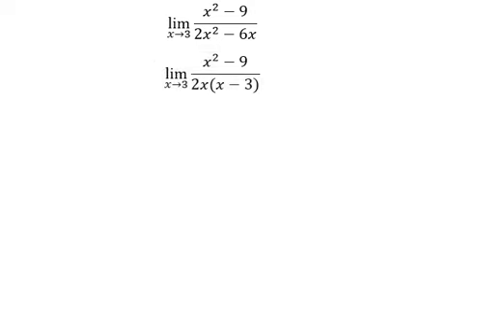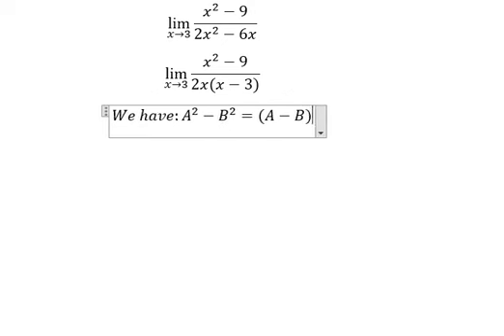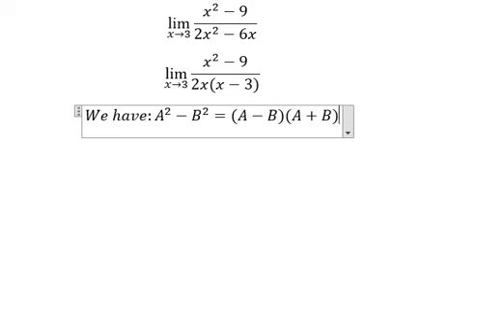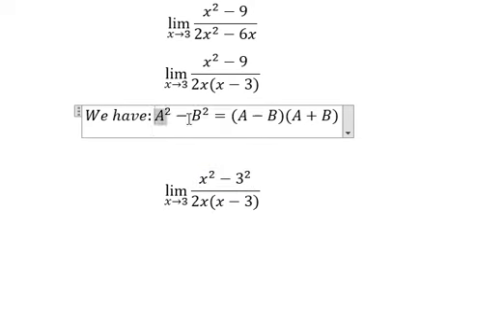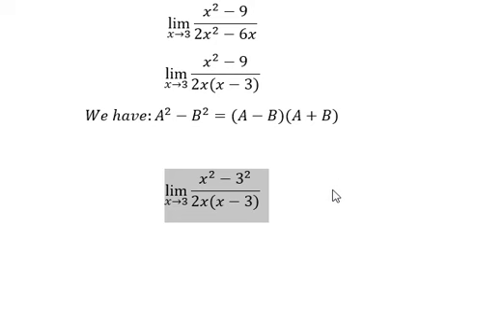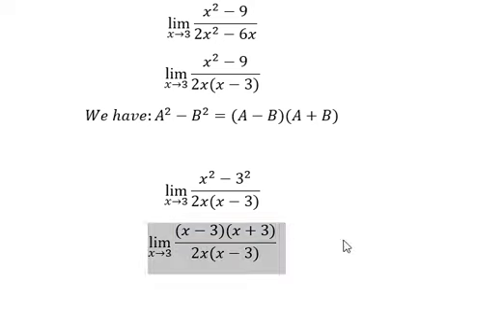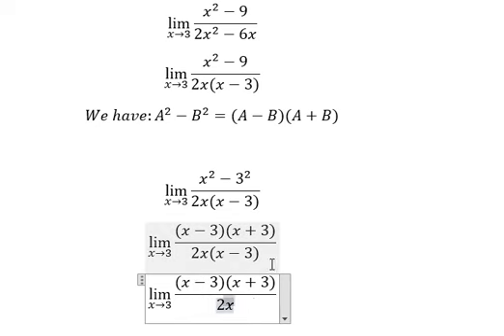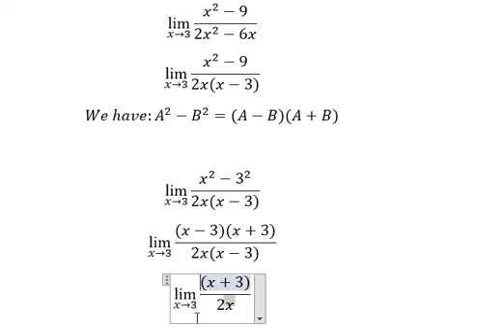Calculus Help: Find the limits - lim (x→3)⁡ (x^2-9)/(2x^2-6x) - Techniques - SOLVED!!!